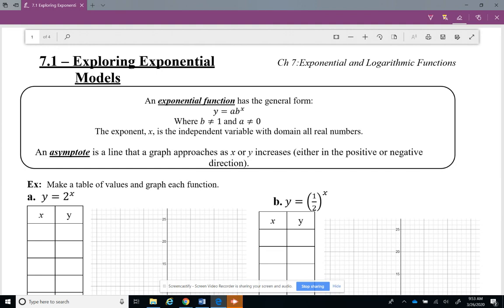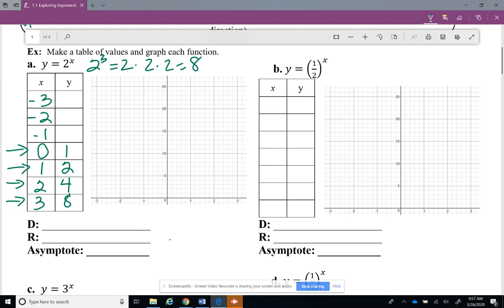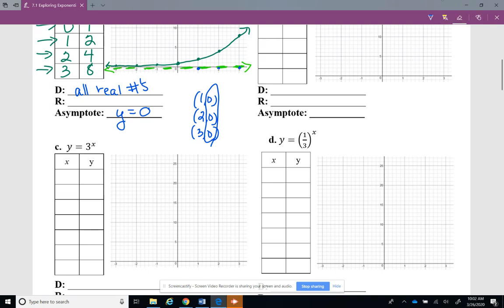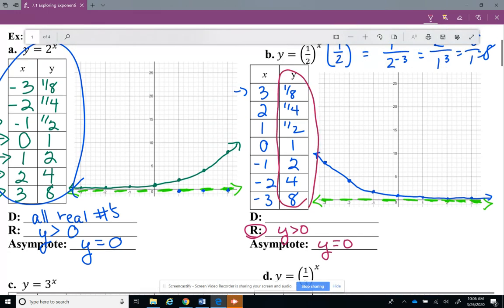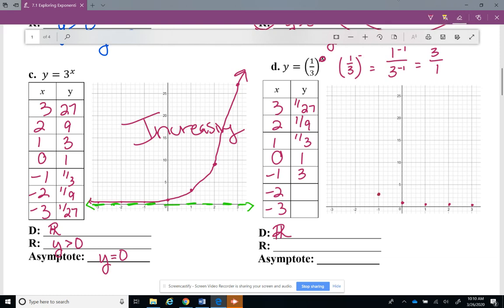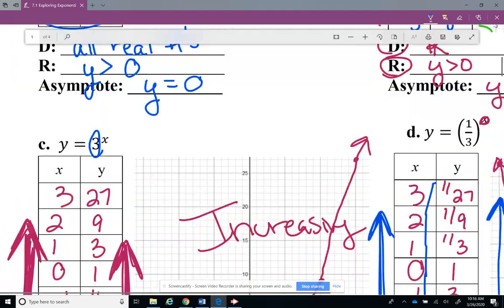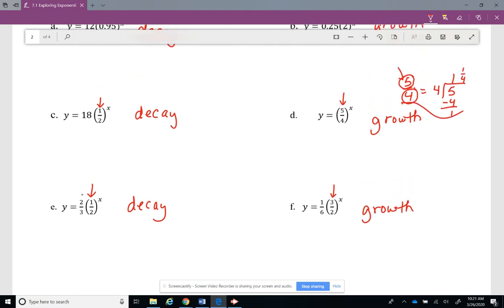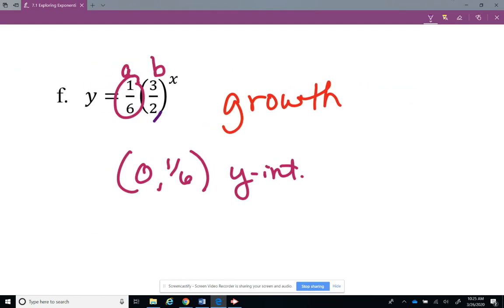Alg 2 DAY SIX 7.1A Exponential Growth/Decay & Graphing Part ONE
DAY SIX 7.1A Exponential Growth & Decay and their Graphs Part ONE, video 1 of 1